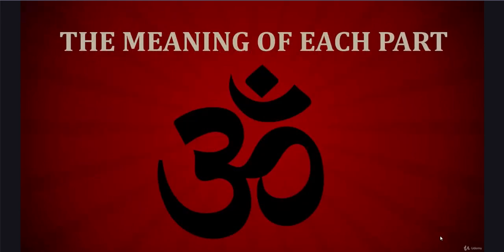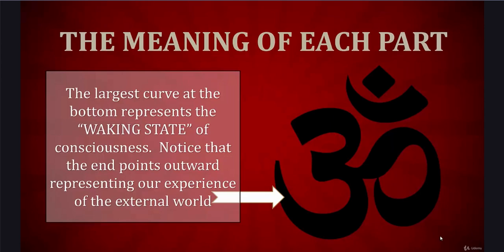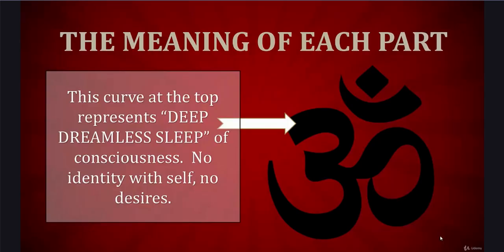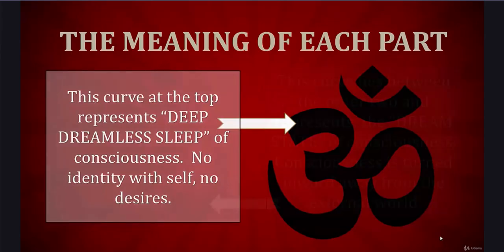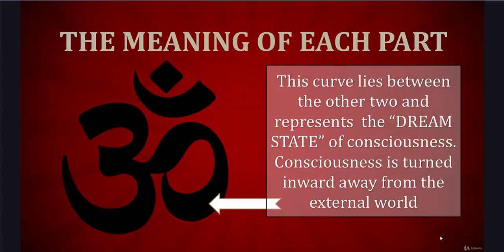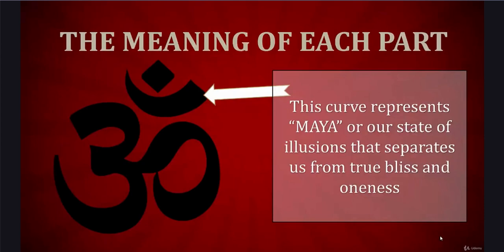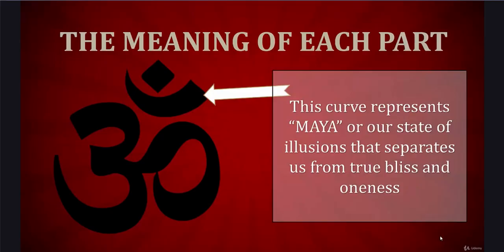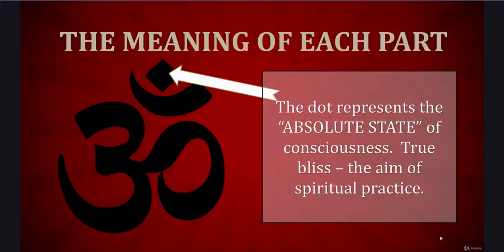meaning of Each part of OM